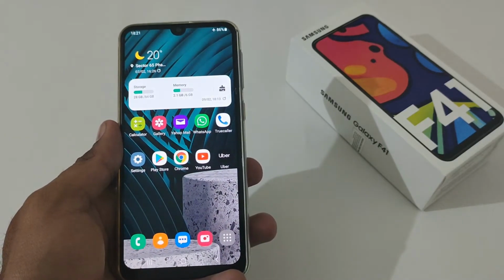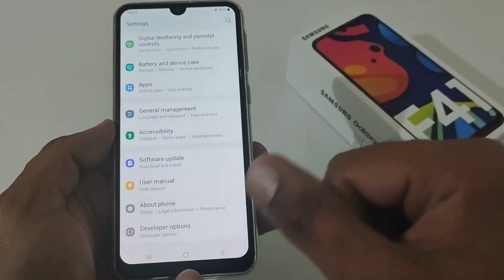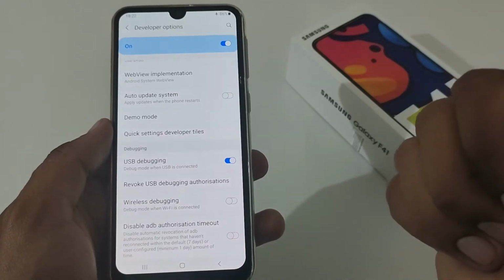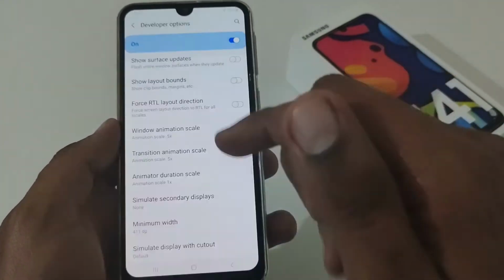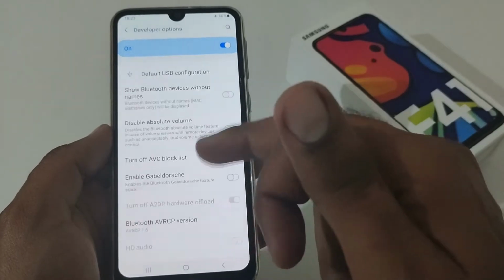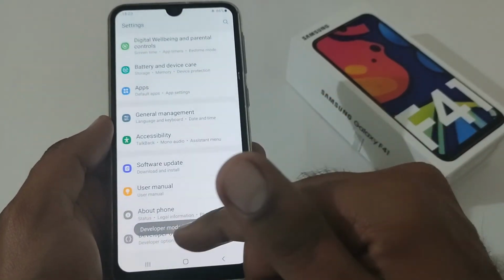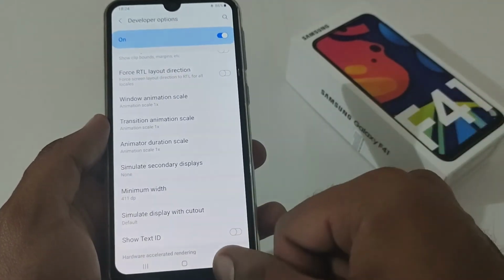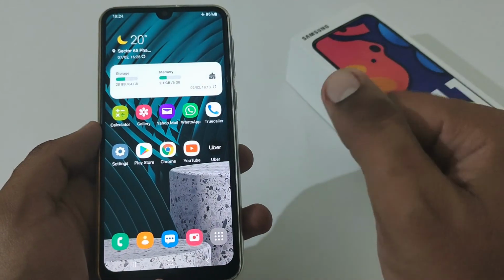Samsung F41 | How to enable Developer Options | How to enable Developer Mode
Here is the video on How to enable Developer Options in Samsung F41.

1. Samsung F41 | How to fix Google Play Store related problems issues errors | Google Play Store:

2. Samsung F41 | How to enable Developer Options | How to enable Developer Mode | Developer Options:

3. Samsung F41 | How to fix Network Issues | How to fix Network Problems | How to fix Network Errors:

4. Samsung F41 | How to Reset Phone without Data Loss | How to Reset Phone | Reset Settings:

Title: Samsung F41 | How to enable Developer Options | How to enable Developer Mode | Developer Options.

Tags: samsung f41 how to enable developer options how to enable developer mode developer options 24by7everything

samsung
f31
samsung f41
f41 samsung

Thanks !!!
24by7everything Team